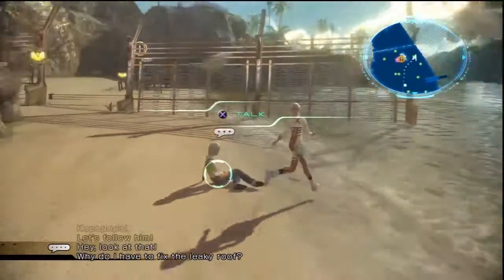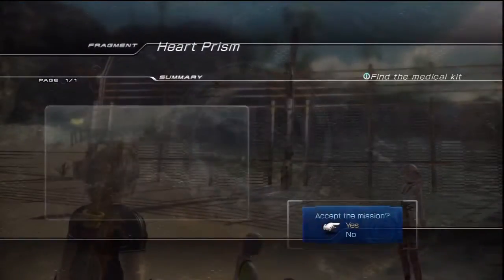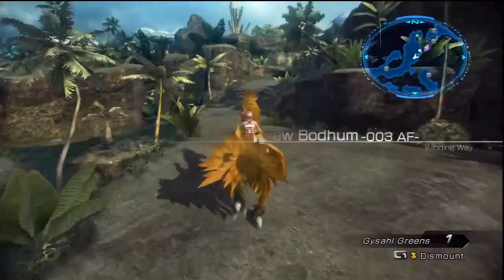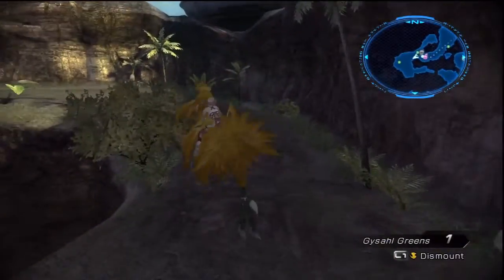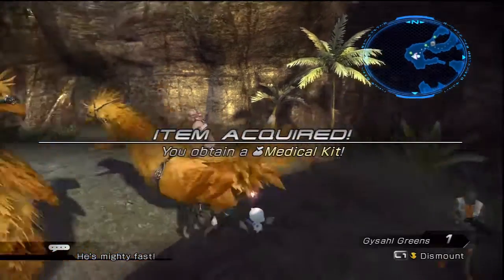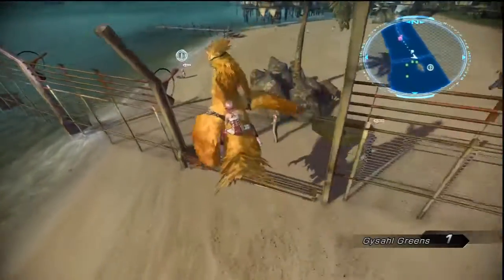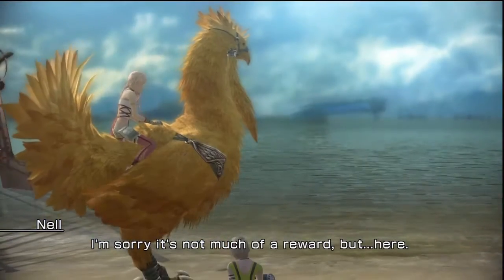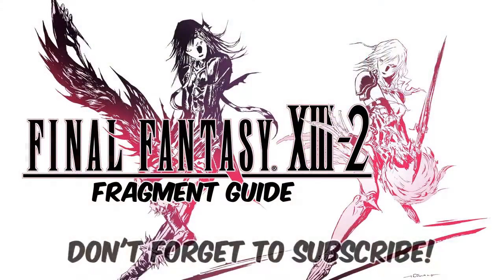(#3) Heart Fragment - New Bodhum (3AF) | Final Fantasy XIII-2 Fragment Guide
FFXIII-2 Fragment Location Guide | (#3) Heart Fragment
New Bodhum (3AF) - Find the Medkit

Down on the beaches of New Bodhum (3AF) you'll find Nell, who's lost her medkit. You can't retrieve it until after defeating Gogamog Beta, but once he's been taken care of, leave the crater area and bear right to find the medkit hanging out atop a cliff. Return it to Nell for Fragment of Time #3 - Heart Prism.